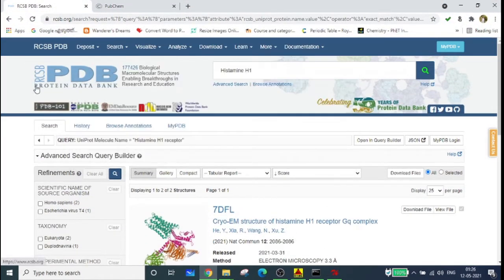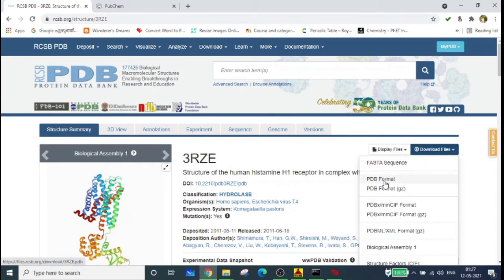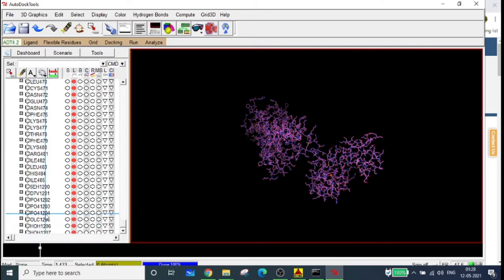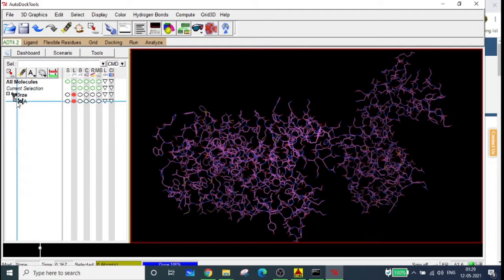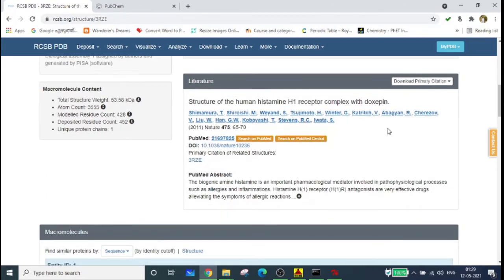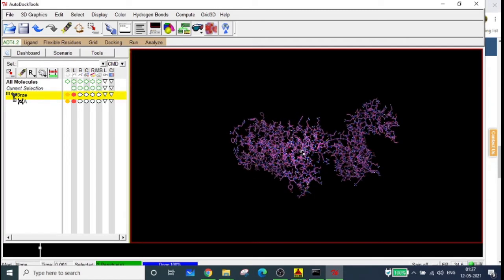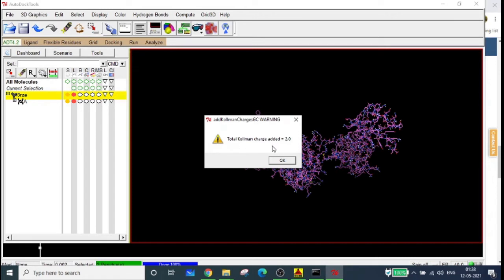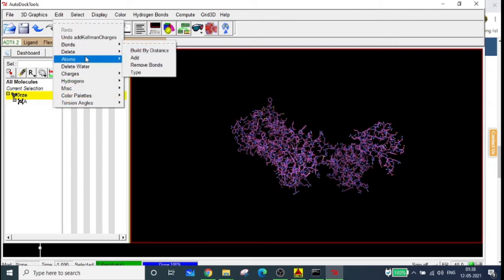AutoDock Tutorial Part 3- Prepare Macro molecule/Protein for Docking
AutoDock tutorials